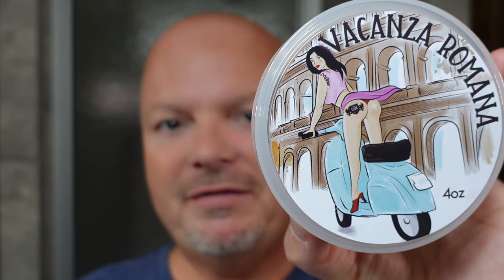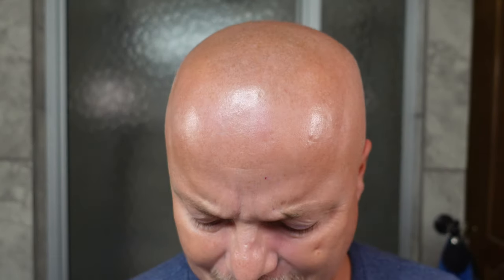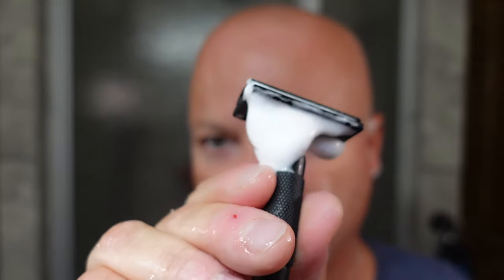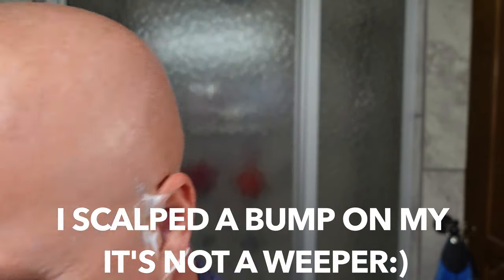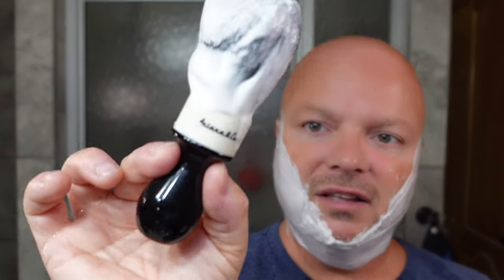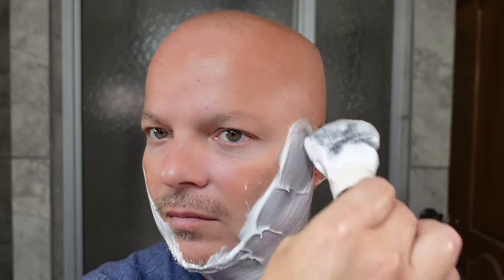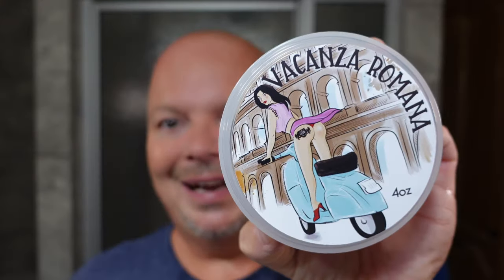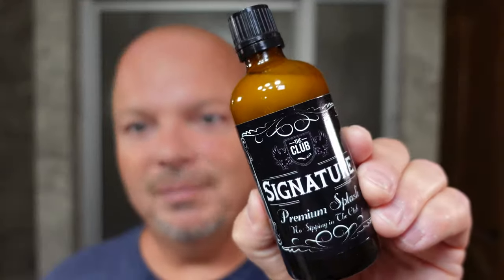H&S No75 | The Club Vacanza Romana | A&E Signature | Synthetic